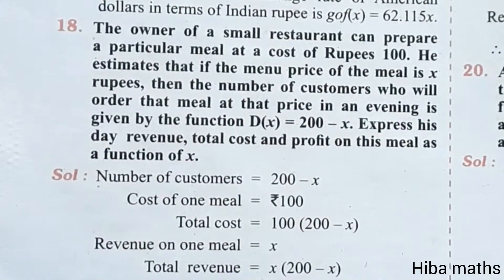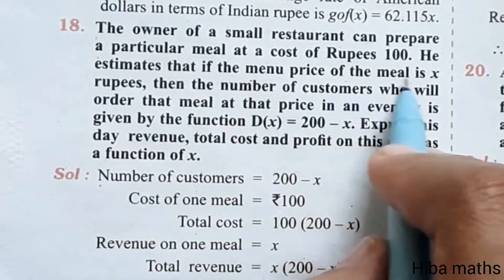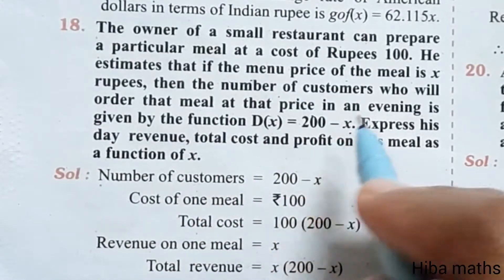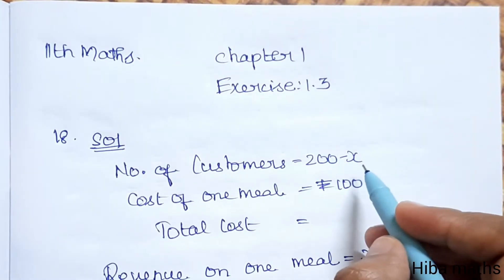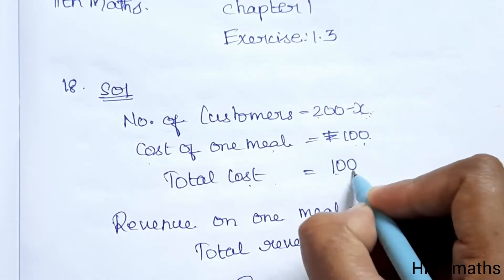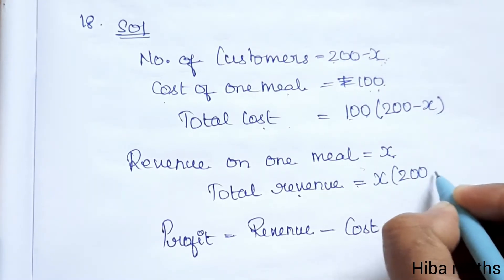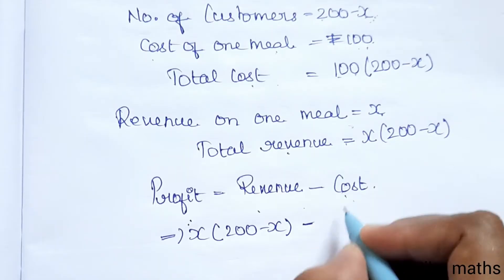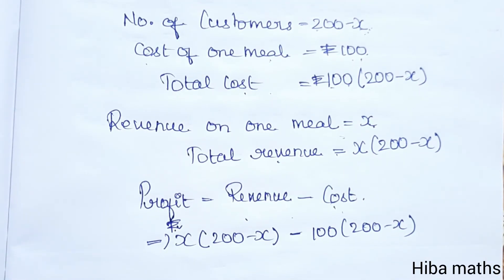11th maths chapter 1 exercise 1.3 question 18 TN syllabus hiba maths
11th maths chapter 1 exercise 1.3 question 18 TN syllabus hiba maths